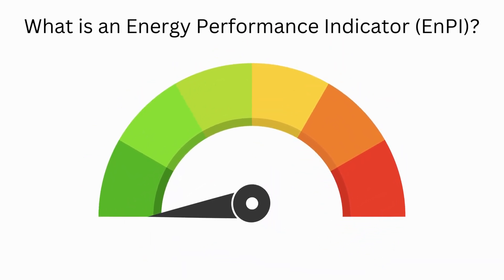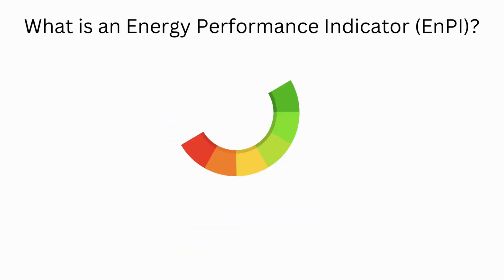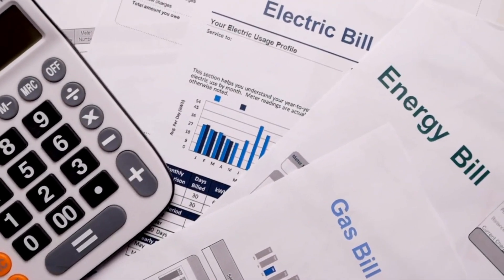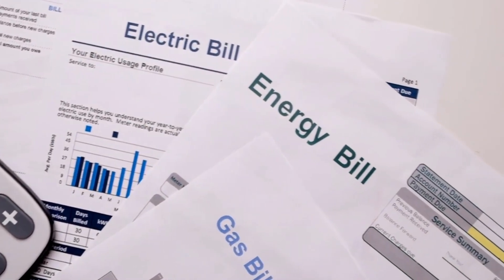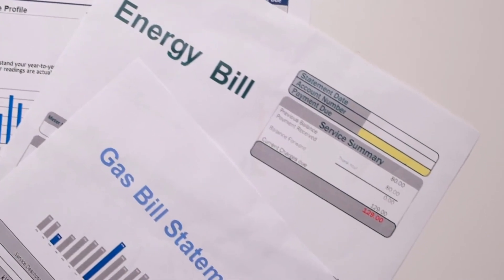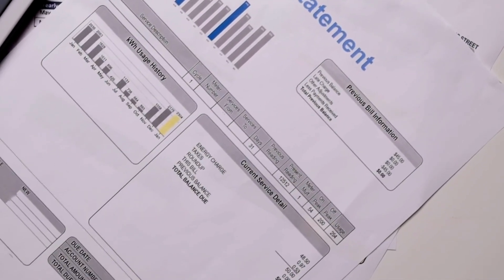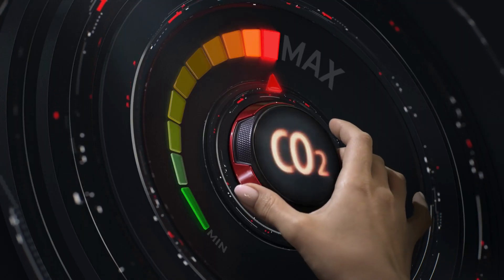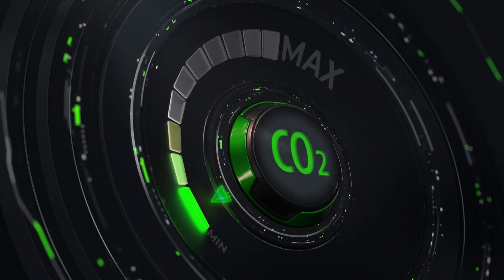Explaining Energy Performance Indicators (EnPIs)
A short video to explain what an Energy Performance Indicator or EnPI is.